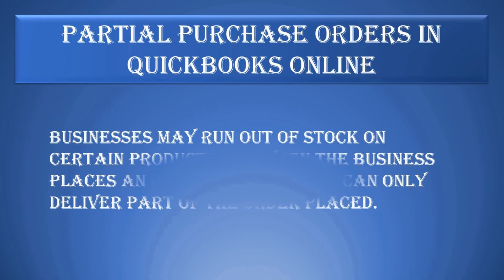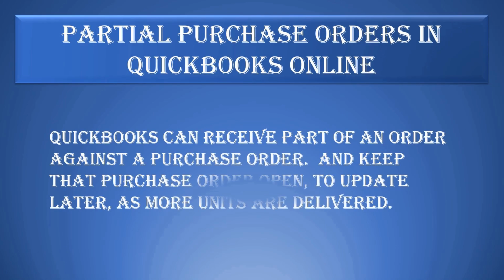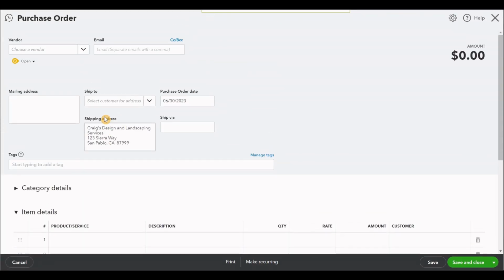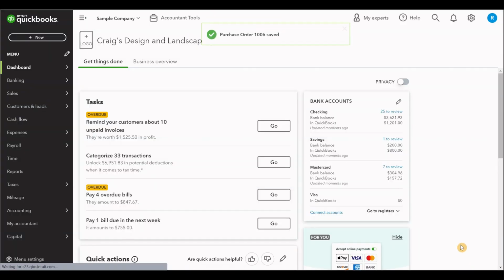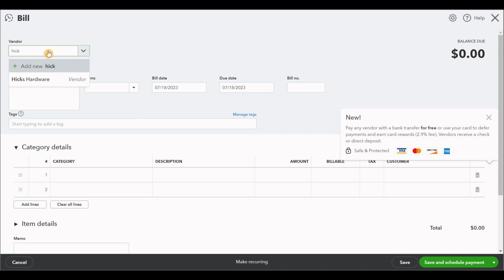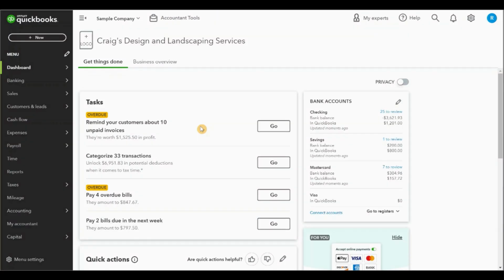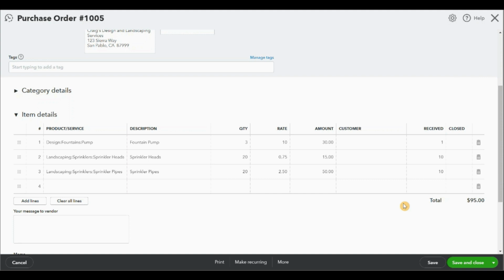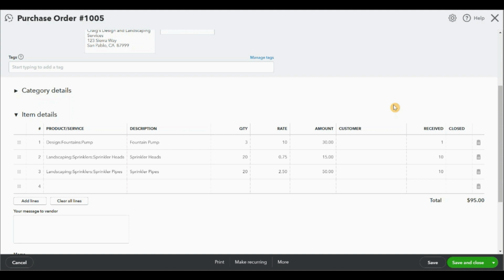Partial Purchase Orders in QuickBooks Online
In this tutorial we’ll demonstrate how to utilize partial purchase orders in QuickBooks Online.  Businesses may sometimes find themselves in a situation where their supplier runs out of stock on certain products.  And when a business orders goods, the supplier can only deliver part of the order that was placed.  Partial purchase order feature in QuickBooks Online, allows business owners to keep track of items that have come in, and items that are still on order.  This in turn enables businesses to manage their inventory more efficiently and make appropriate decisions with regard to next steps.  Let’s take a look at how to utilize partial purchase orders in QuickBooks Online.